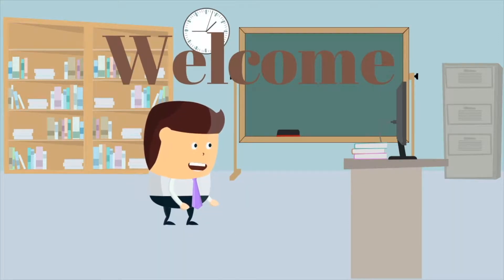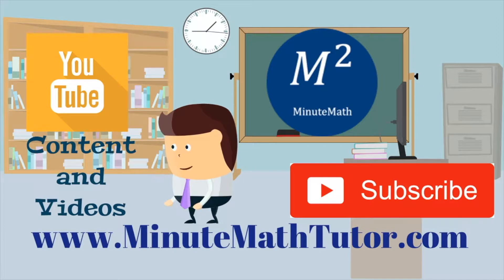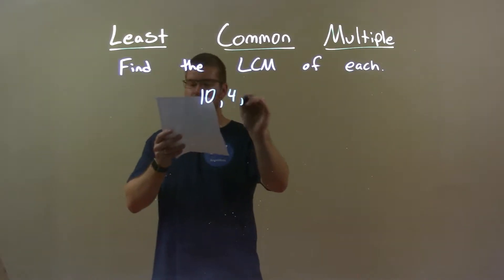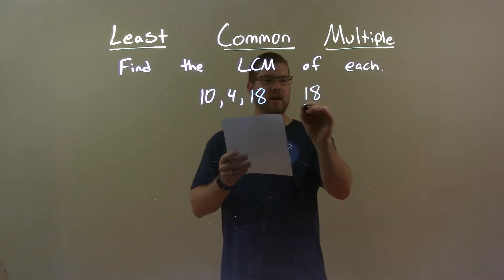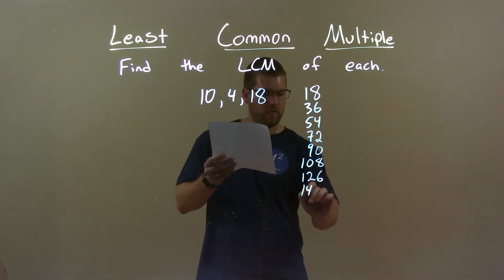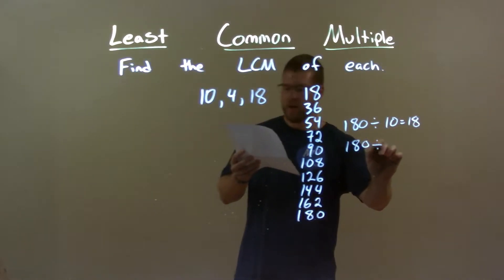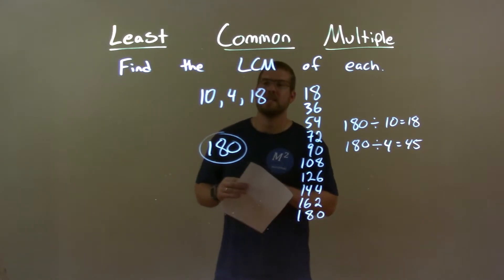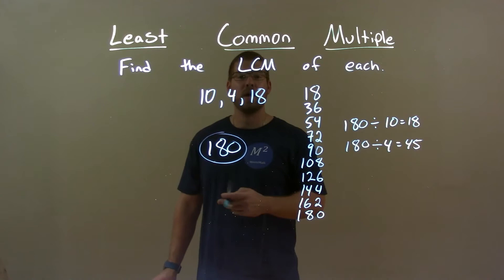Find the Least Common Multiple of 10, 4, 18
A math video lesson on the Least Common Multiple (LCM) which is a topic in Number Theory in Pre-Algebra. This video discusses how to find the least common multiple (LCM) of 10, 4, and 18.